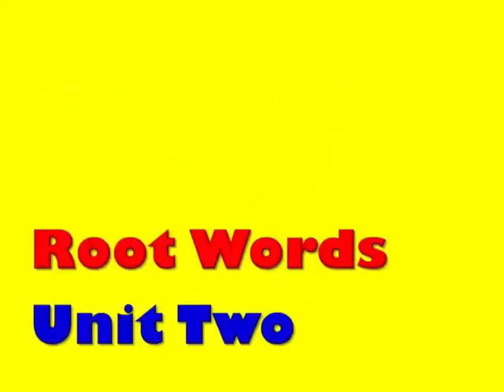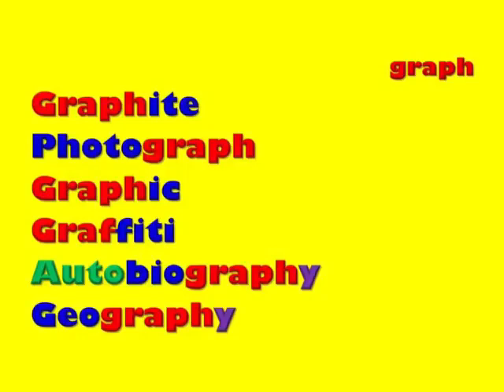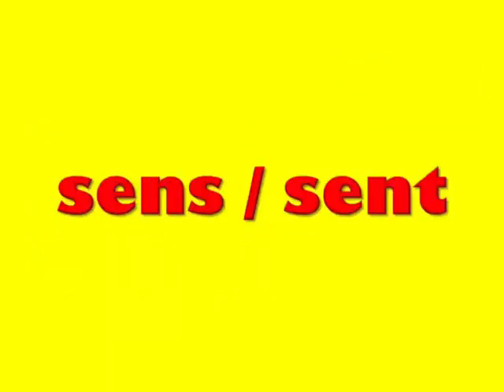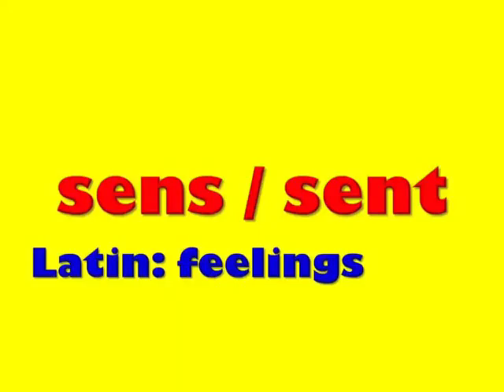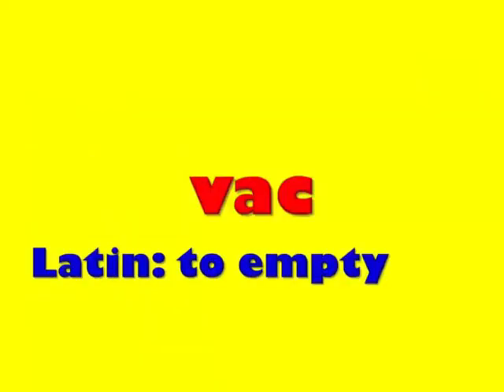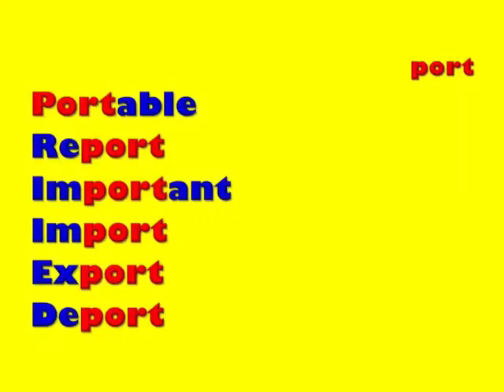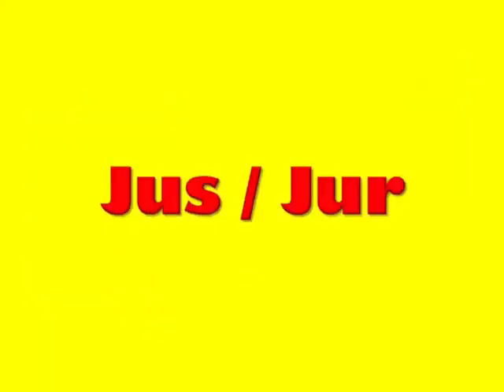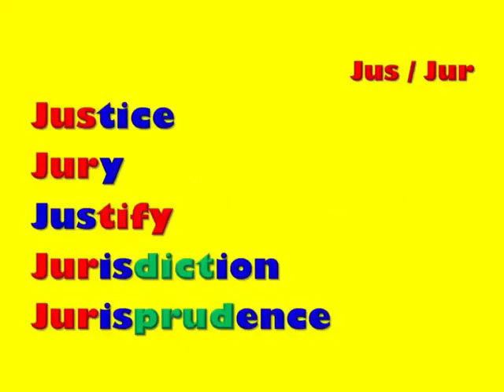The Mr. A Show: Word Roots Unit 2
Mr. A reviews the meanings of the root words for Unit 2 with examples: graph, hydro/hydra, sens/sent, vac, port, and jus/jur.